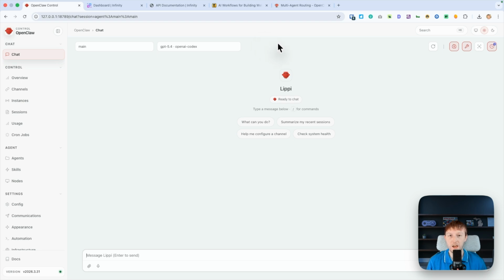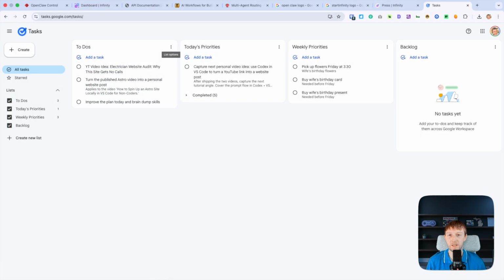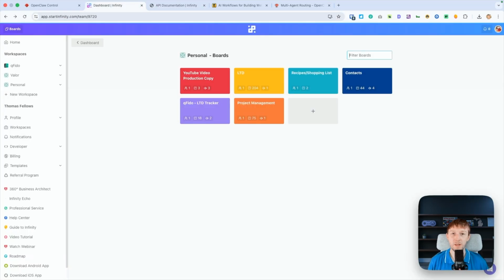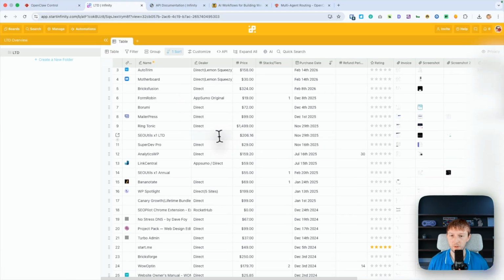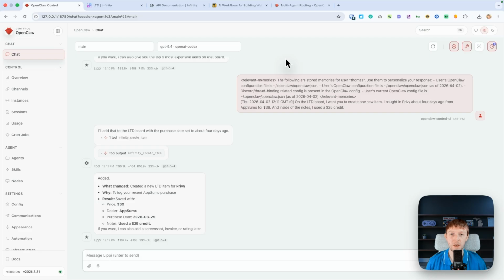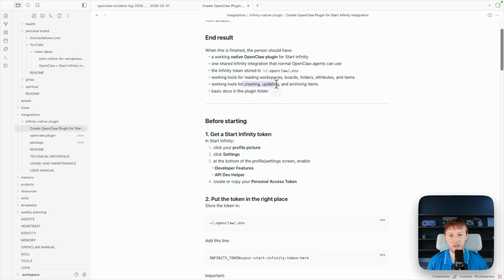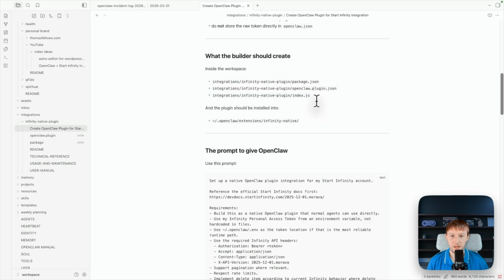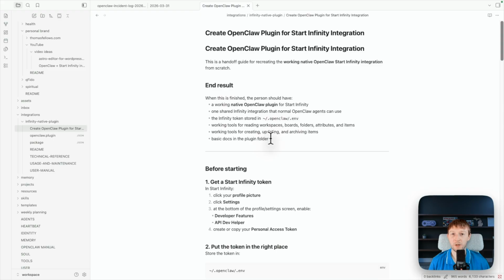How I Integrated OpenClaw with StartInfinity (Full Tutorial + Prompt)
## 🔥 Get the Exact Prompt

## ⏱️ Chapters
00:00 – Intro
00:03 – What This Integration Does
00:15 – The Core Problem (No Context)
00:39 – Why Context Matters for AI Agents
00:42 – My Original Setup (OpenClaw + Obsidian)
01:15 – Why Markdown Systems Break Down
02:00 – The Idea: StartInfinity Integration
02:30 – What the Plugin Does
03:30 – How It Works Inside StartInfinity
04:30 – Challenges I Ran Into
05:30 – Building the Integration
06:30 – Final Result
07:30 – How You Can Recreate This

## 🚀 How I Integrated OpenClaw with StartInfinity
In this video, I show you how I built a custom plugin for **OpenClaw** that integrates directly with **StartInfinity** — and why it completely changed how my AI agents work.

The biggest issue I ran into was this:
👉 My agents didn’t have enough **context** to be useful.

Everything lived in markdown files inside my workspace, and while that worked at first, it quickly became messy and hard to manage — both for me and for the agents trying to use that information.

So I built a better system.

* Why context is the most important part of AI agents
* The limitations of markdown-based workflows
* How structured systems like StartInfinity improve performance
* How I connected OpenClaw to an external tool
* What the plugin actually does
* The exact approach you can use to recreate it

If your AI agents feel:

* Confused
* Limited
* Not that helpful

It’s probably not the model.
It’s the **lack of structured, accessible context**.
This integration solves that problem by giving your agents a clean, organized system to work with.

## 📌 Final Thoughts
This is just one way to extend what AI agents can do when you combine them with the right tools.

Once you start connecting systems like this, things get a lot more powerful.

If you’re interested in:
* AI workflows
* Automation systems
* Building with tools like OpenClaw